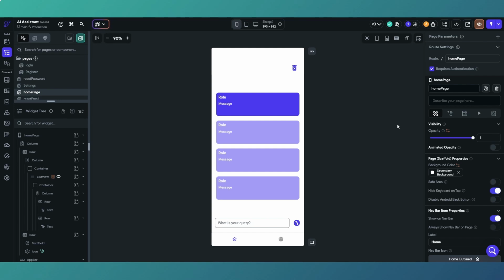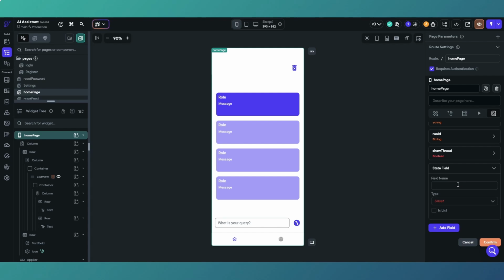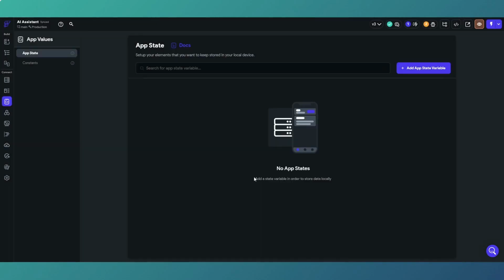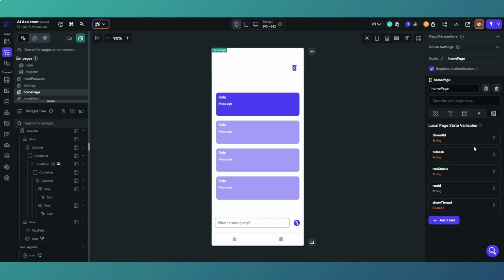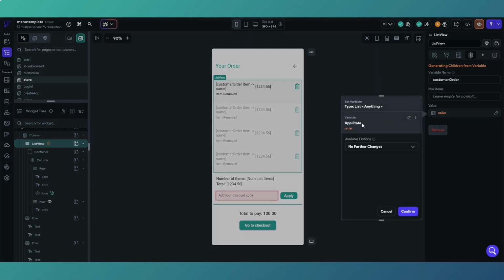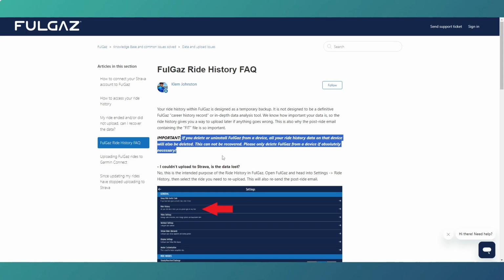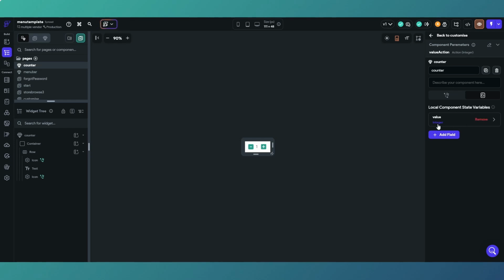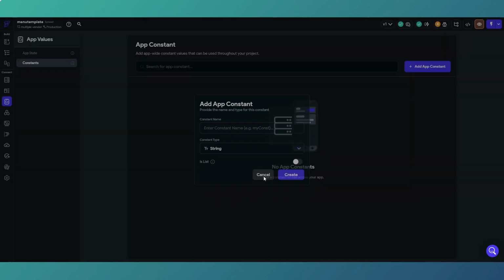How to use the different variable types in Flutterflow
Understanding the different types of variables available in Flutterflow is essential when building apps.

In this Flutterflow basics video we look at the different types of variables - pageState, appState, componentState and constants. We look at the data types that can be used with them and look into a few use cases where they can be deployed in your apps.